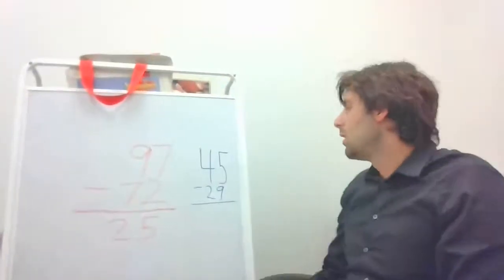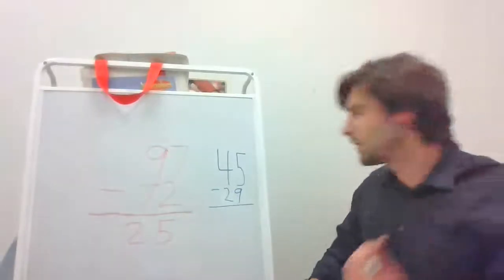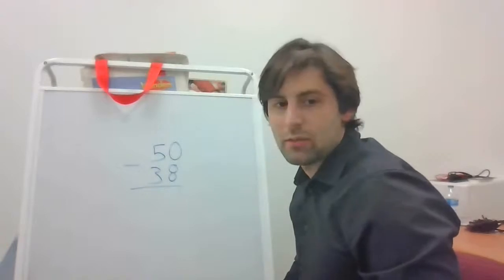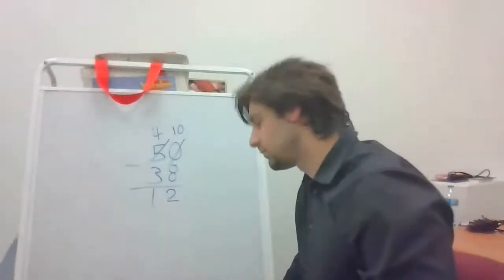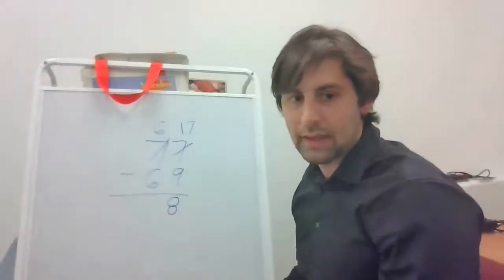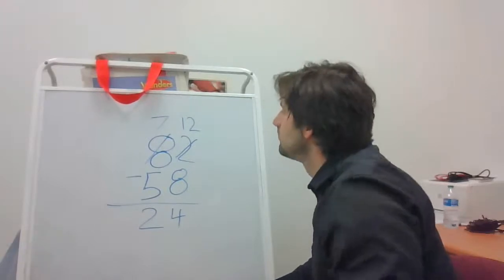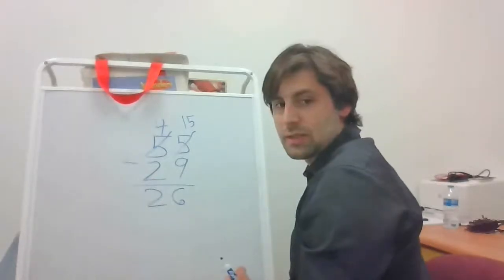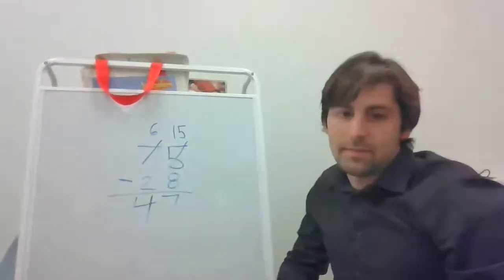2 Digit Subtraction WITH REGROUPING (Friday Subtraction and Hoops!)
Mr. Camilleri demonstrates how to subtract 2 Digit Numbers with Regrouping!